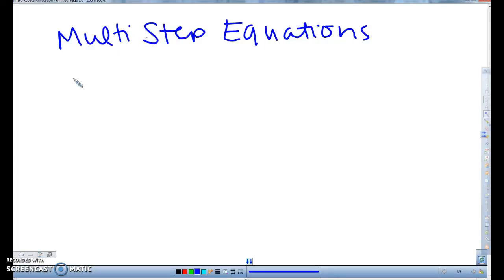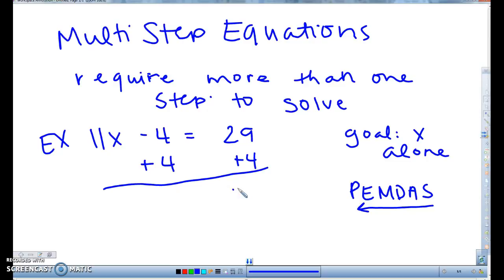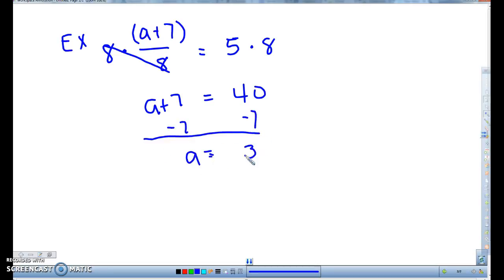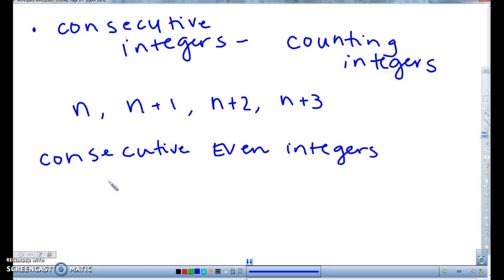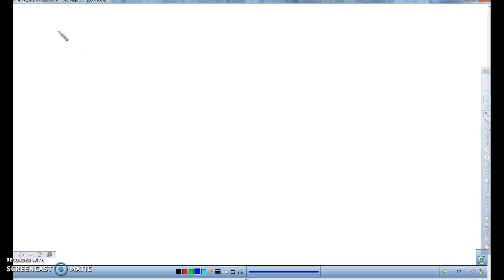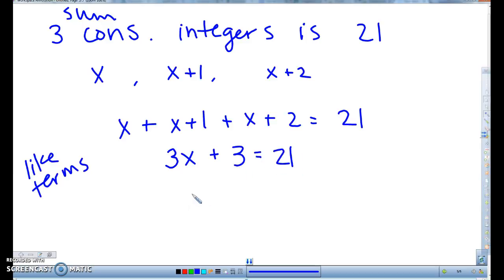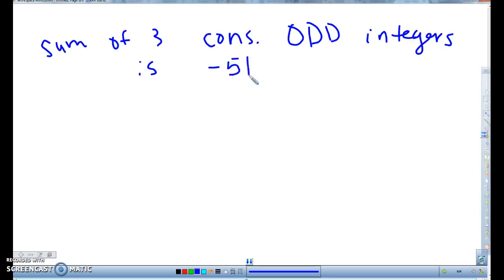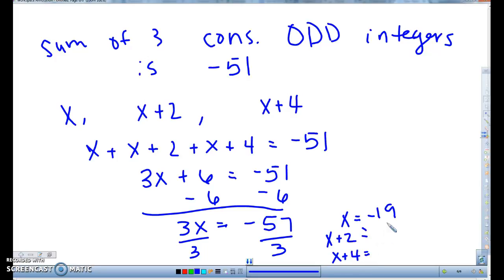multi step equations